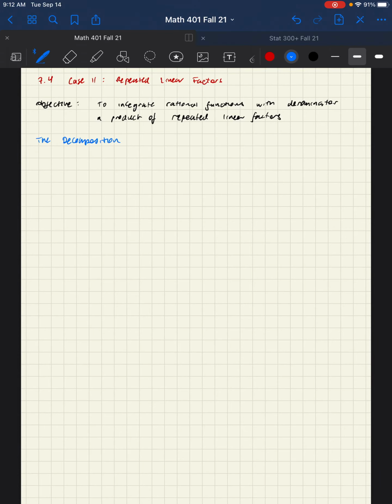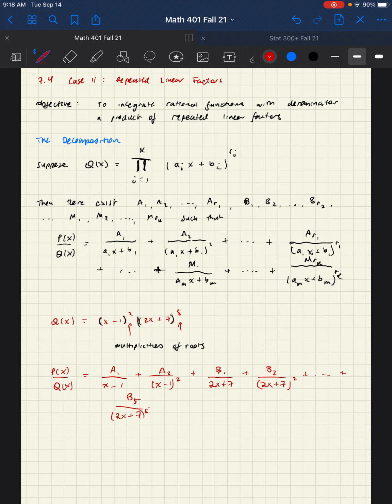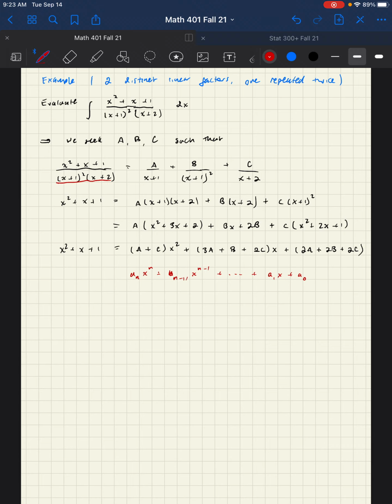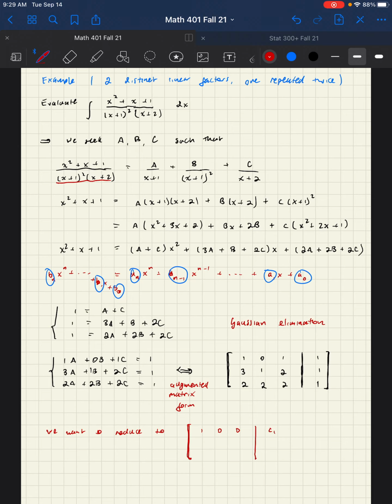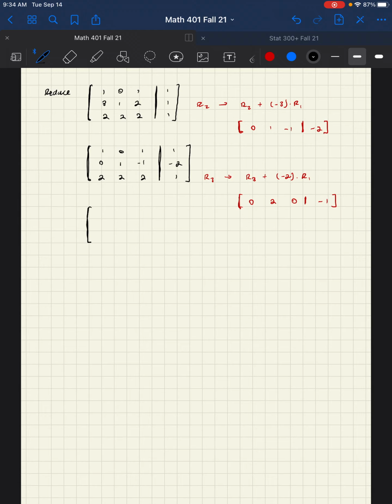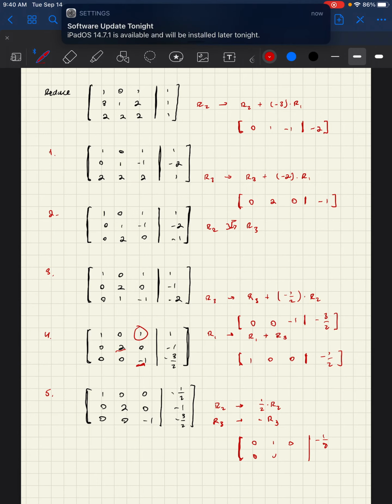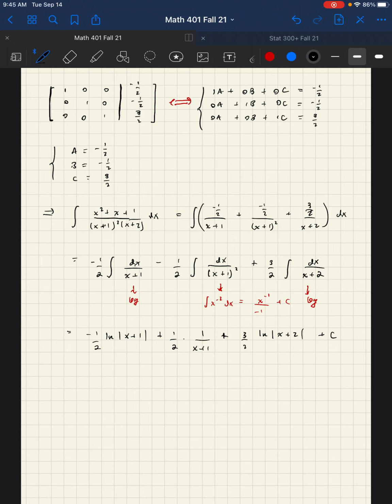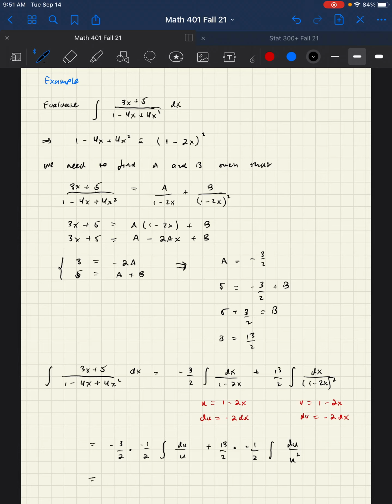7.4 Case II Repeated Linear Factors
We explore the second case, in which the denominator contains repeated linear factors. In this video, we also introduce the method of Gaussian elimination (a topic typically treated in introductory linear algebra, you can safely skip this stuff).
00:00 - The decomposition
05:50 - Example involving two distinct linear factors, one repeated twice
12:43 - (Within the example) illustration of Gaussian elimination as a technique for solving a linear system of equations
30:19 - Skip to this point to continue the example upon obtaining the correct undetermined coefficients for the decomposition
34:05 - Another example